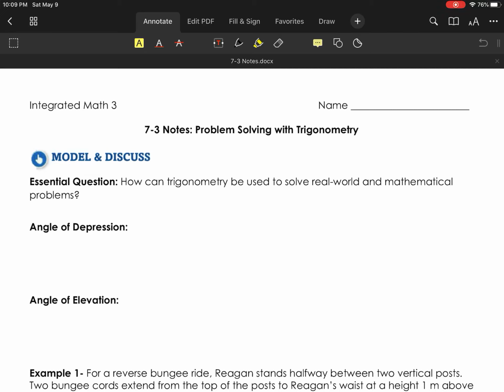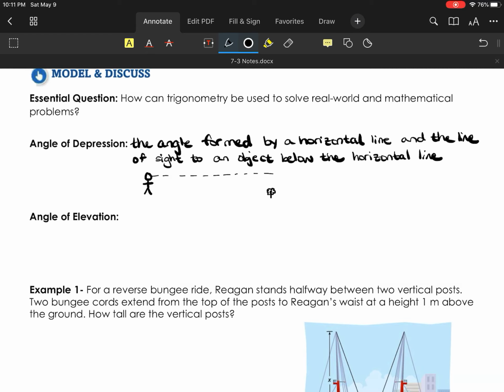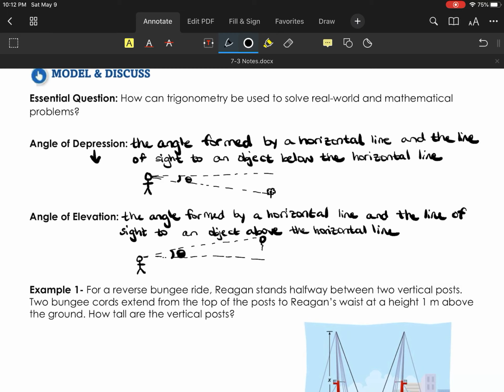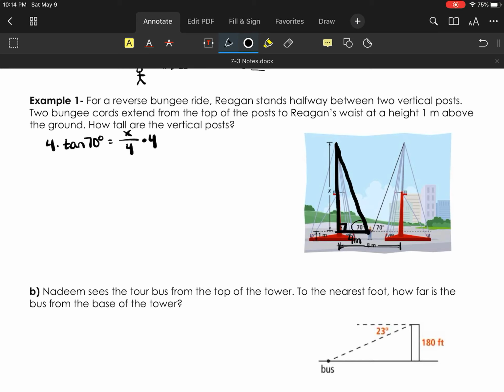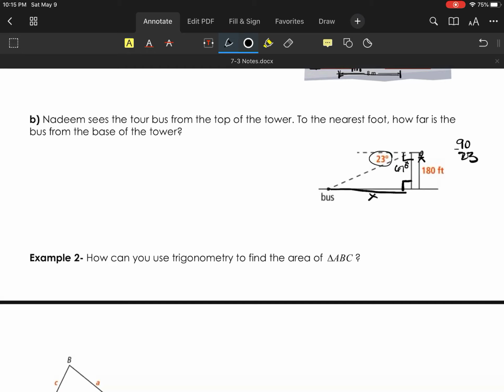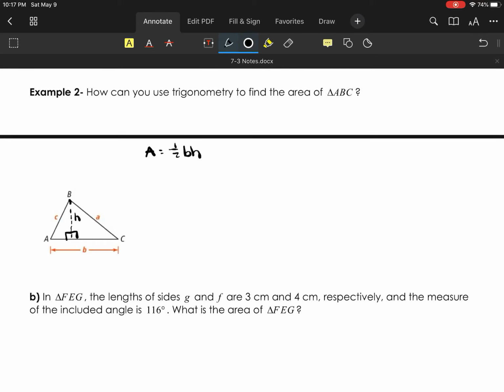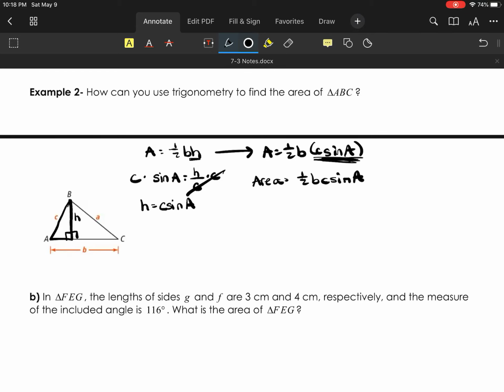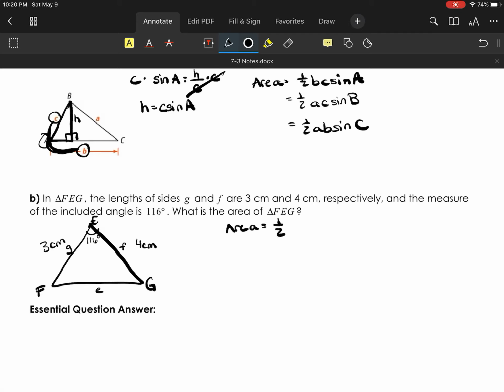M3 7.3 Notes Video